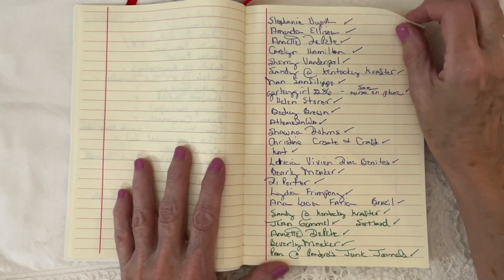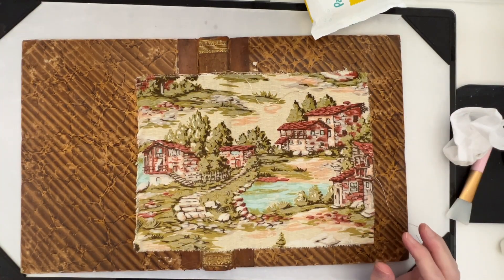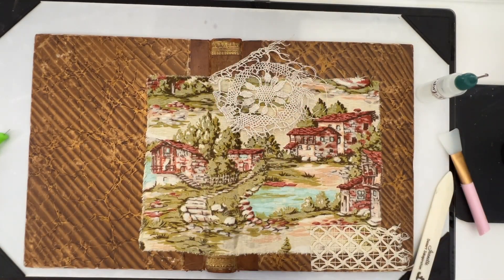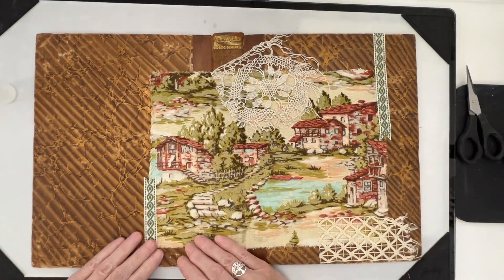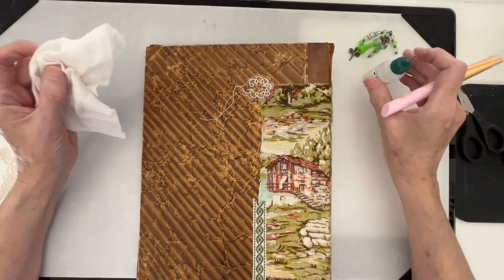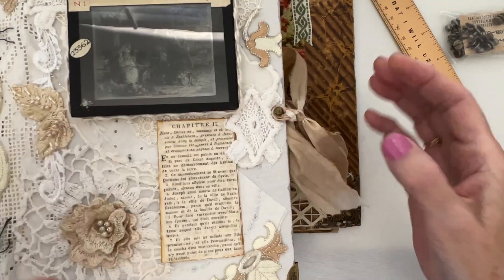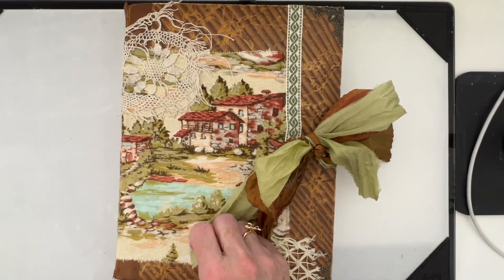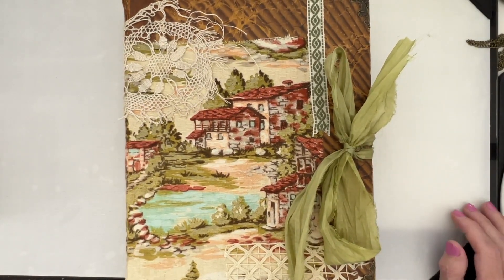Making An Italian Journal Cover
My etsy store is:
Tim Holtz Hitch Fastners
Big Bite Crop A Dile
Paper Trimmer
Brother Scan N Cut
Beacon 3-in-1 Glue
Beacon Fabri-Tac glue
Hammermill Copy Paper 32lb weight
Corner Punch
The Forests, Fairies and Fungi Sticker Anthology
Pockets to store Labels and Stamps
Pocket to store Ephemera, business card size
Pockets to store Larger Emphemera
We R Memory Keepers Euro Hook Power Punch
Drawers for craft room supplies